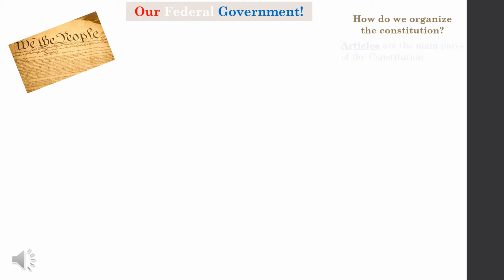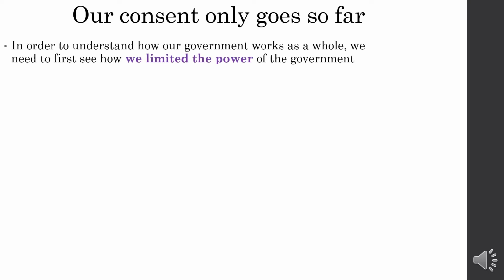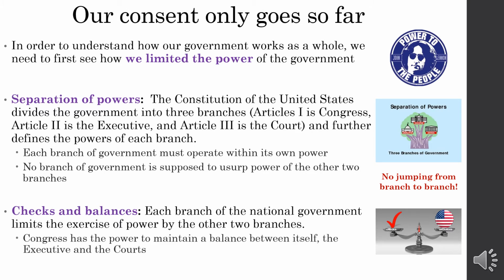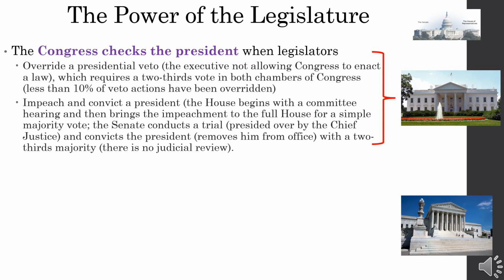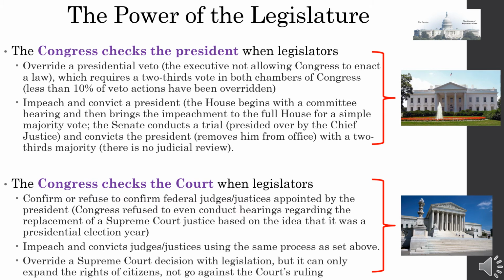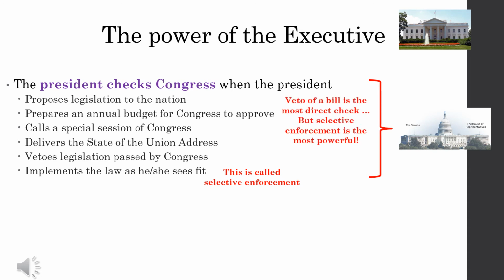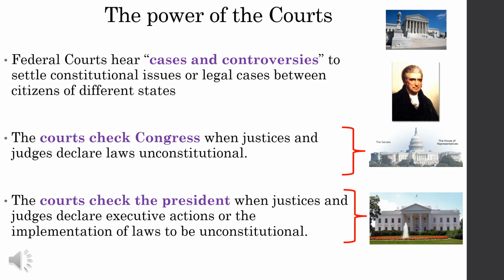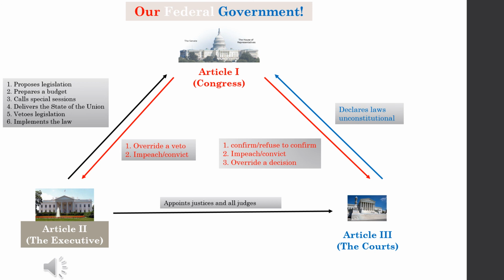VCE Lec 1 10 Seperation of powers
This video explores the concept of Separation of Power in our federal system of government.